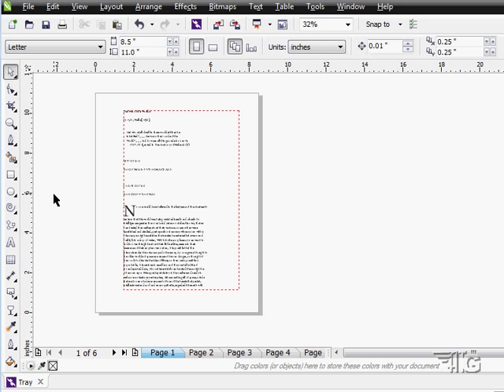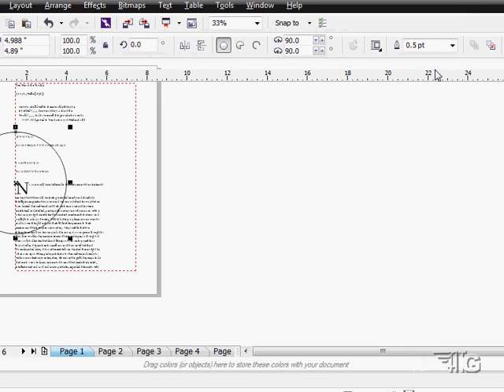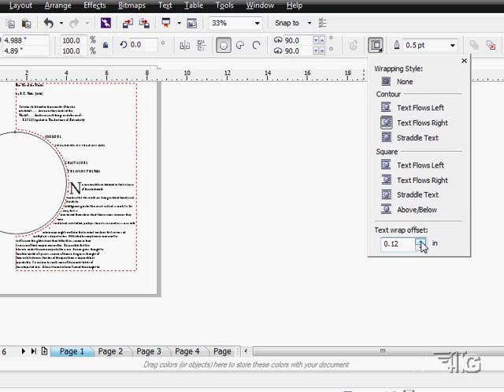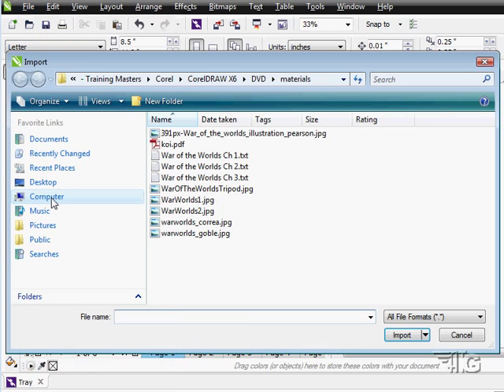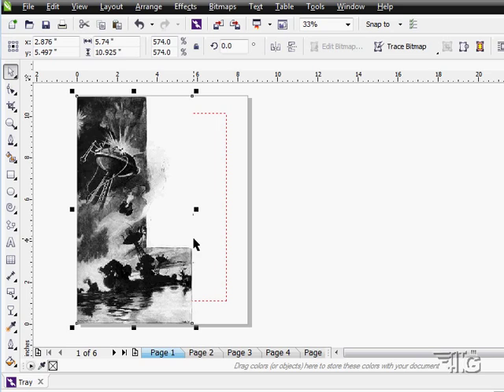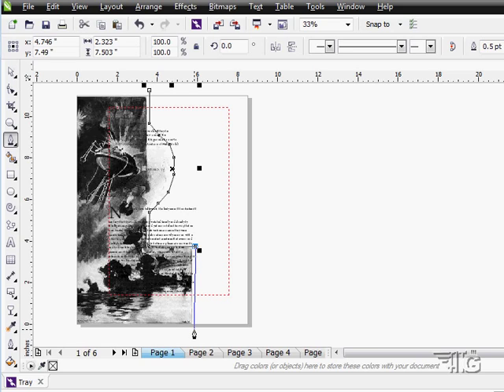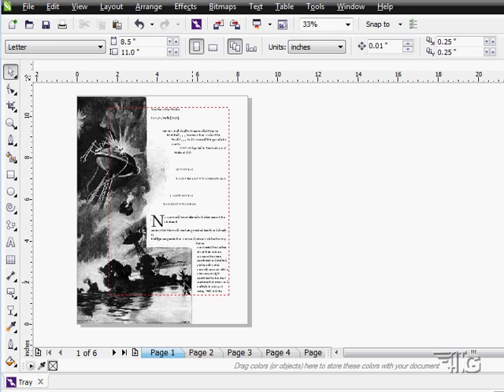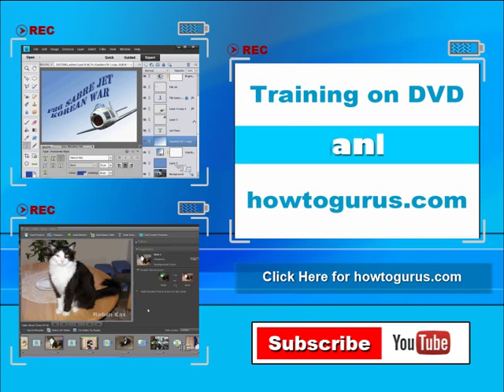CorelDRAW Wrap Text Around Image : How to Wrap Text Around Pictures : CorelDRAW Tutorial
CorelDRAW Wrap Text Around Image. How to wrap text around pictures in Corel Draw. In this tutorial I show you how to Wrap Text around pictures in Corel CorelDRAW.

This tutorial is just one of 201 videos, over 10 hours of lessons in my CorelDRAW x6 Tutorial Video Set on 2 DVDs. Get all 201 videos, plus all working images and lesson files

The full CorelDRAW x6 tutorial training set contains 201 videos on 2 DVDs and covers these topic areas:
Introduction to CorelDRAW x6
Using Help
Basic CorelDRAW x6 1
Basic CorelDRAW x6 2
Working with Files
Edit Menu
Working with View
Working with Layout
Object Menu
Tools Panel 1
Tools Panel 2
Tools Panel 3
Tools Panel 4
Tools Panel 5
Drawing the Panda
Text
CorelDRAW Effects
Bitmaps 1
Bitmaps 2
Tables
Tools Menu
Macros
Windows Menu
Dockers
Color Proofing
Toolbars
More Help